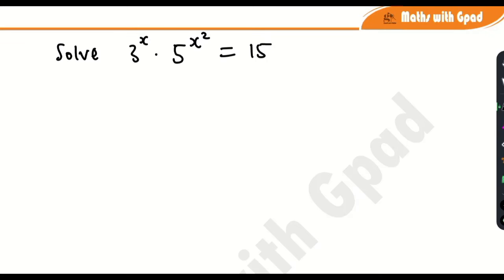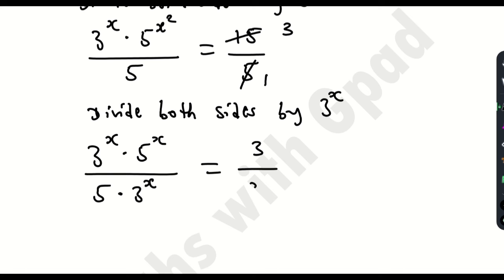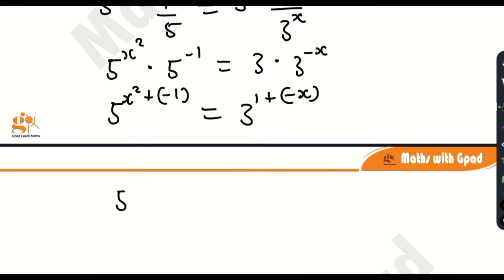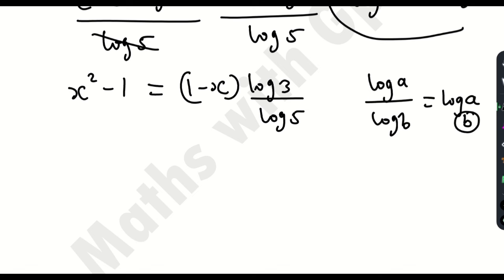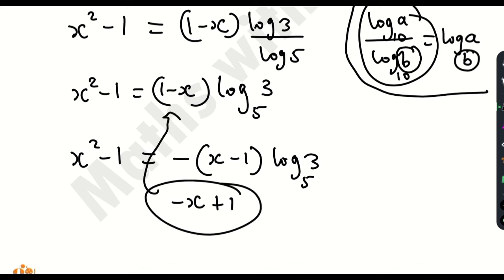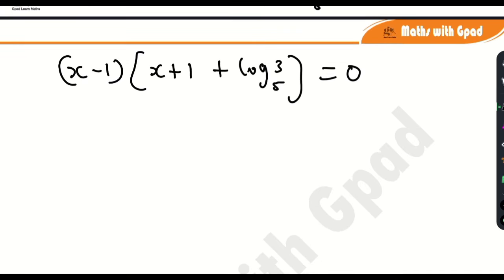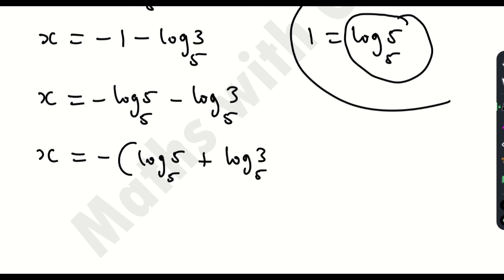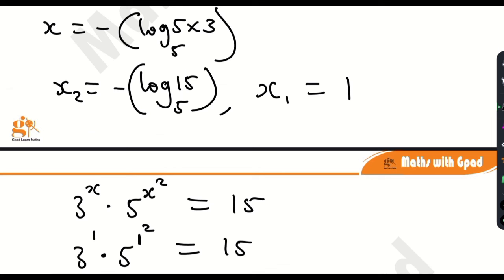Can You Solve This Exponential Puzzle?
At first sight, looks like a monster of an expression — but with the right strategy, it becomes much easier to handle!

In this video, we’ll:

✅ Break down how to approach exponential equations with mixed powers
✅ Explore useful algebraic techniques to simplify and solve
✅ Highlight common mistakes students make when dealing with exponents
✅ Show step-by-step how to reach the correct solution

This is perfect practice for:

📘 Students preparing for GCSE, SAT, IGCSE, or advanced algebra exams
📘 Anyone who wants to strengthen their problem-solving skills
📘 Puzzle-lovers who enjoy challenging maths questions

By the end, you’ll see how logic + algebra can tame even the most confusing-looking exponential equations.

👉 Pause the video and try solving it before I reveal the solution!